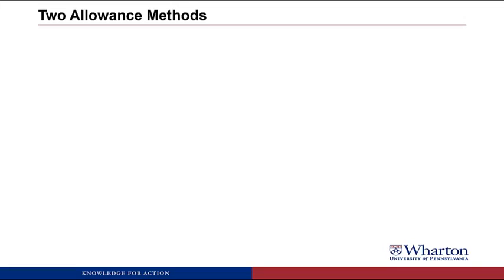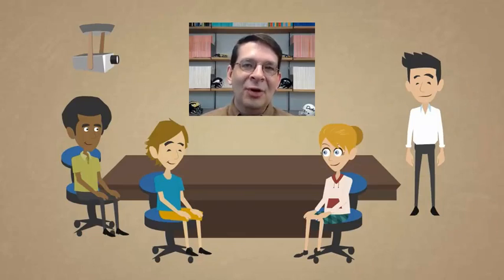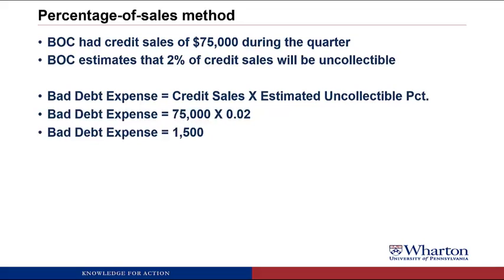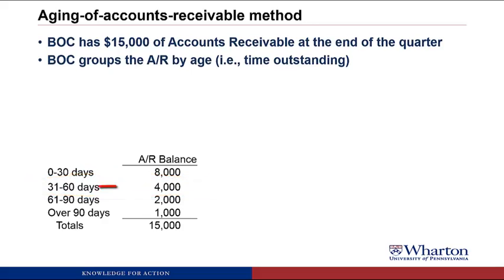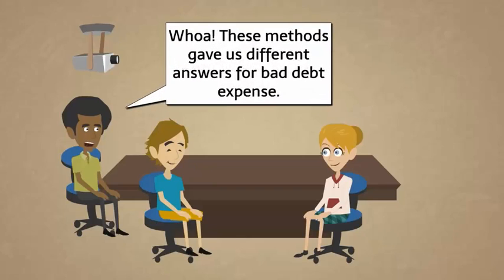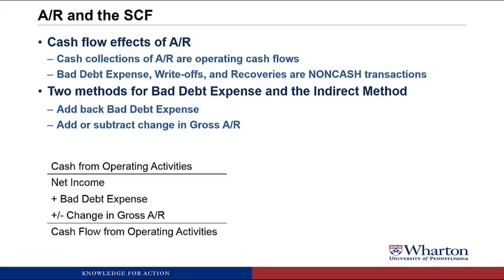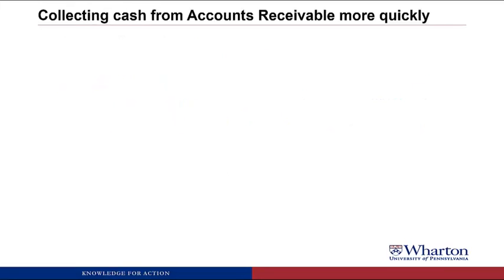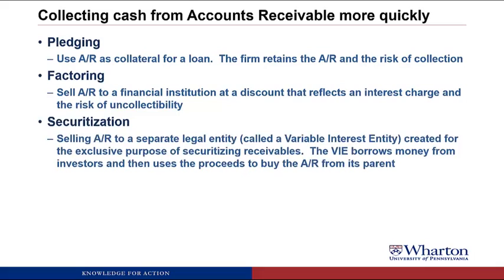An Introduction to Financial Accounting 4.2 Estimating Uncollectible Accounts